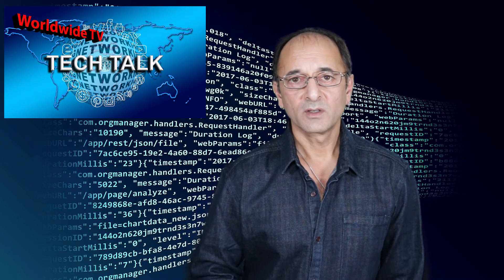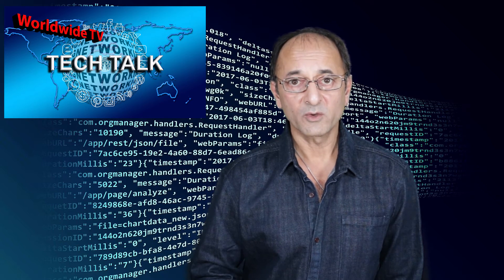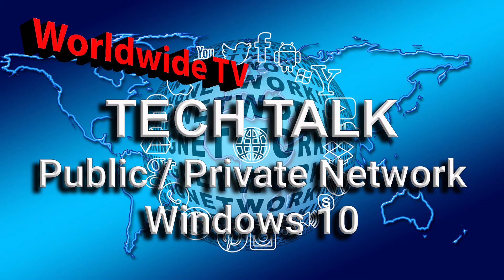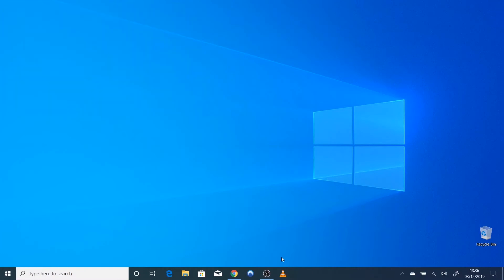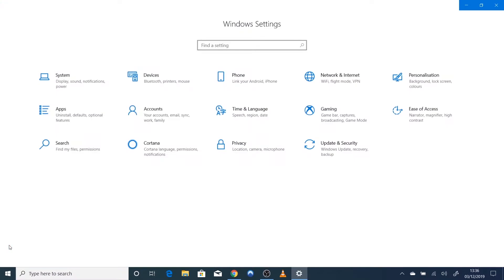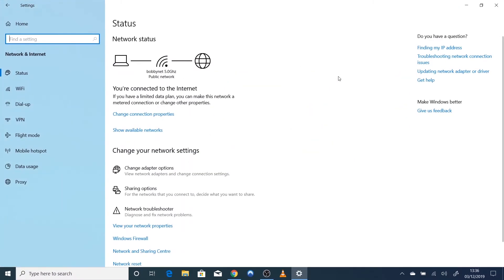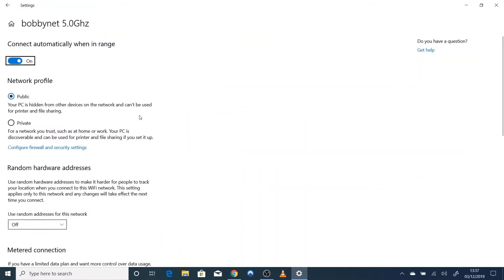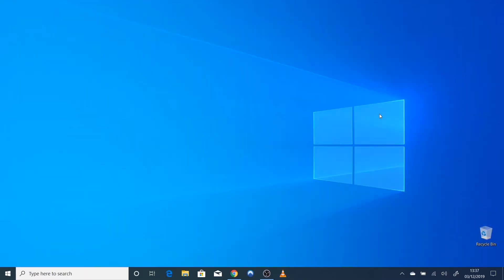Public to Private Network in Windows 10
A quick tutorial on how to change your wifi network profile.

If there's a topic you'd like me to make a video on, please leave it in the comments below.